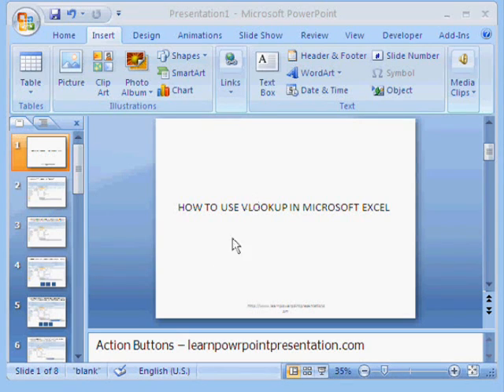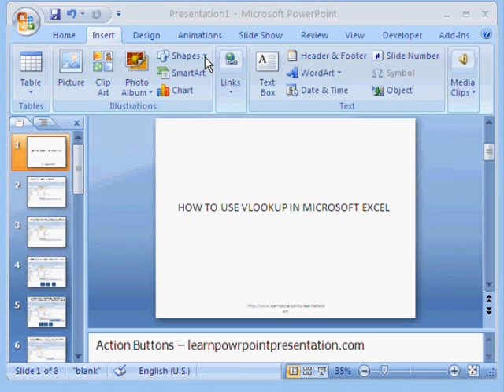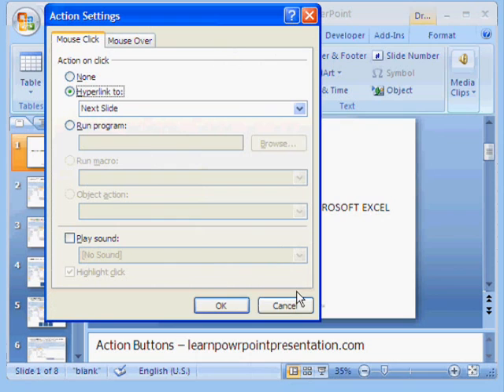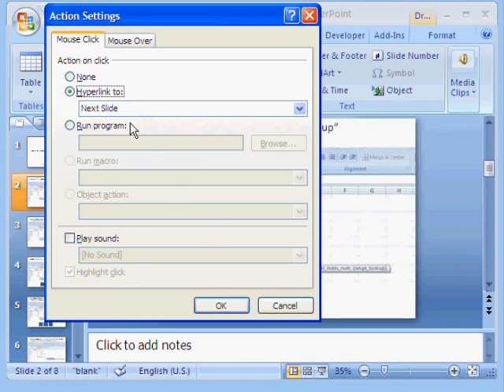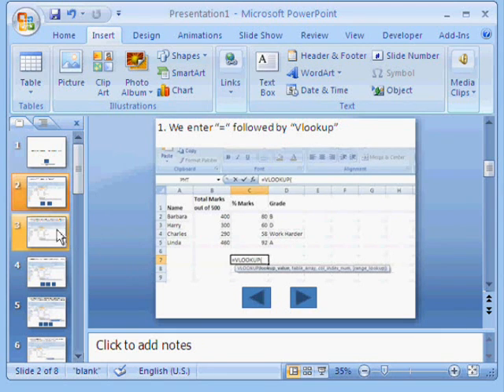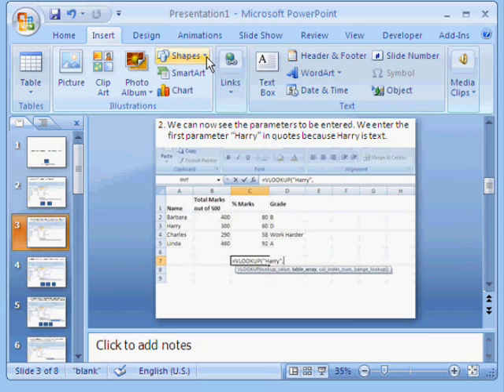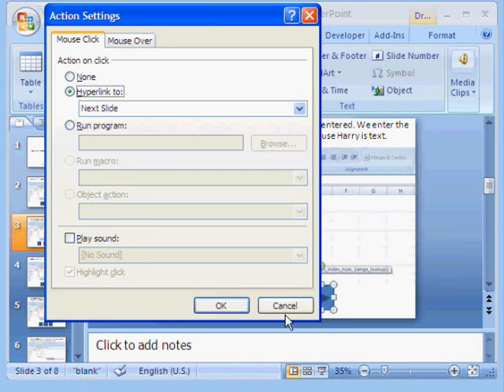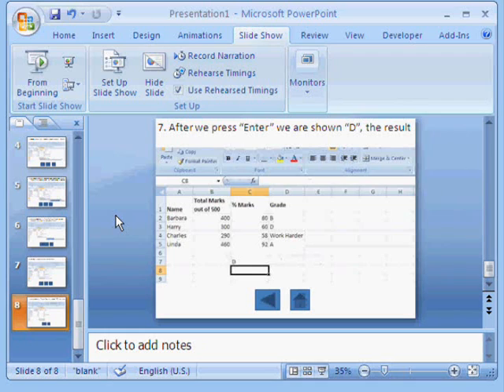Action Buttons PowerPoint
You can use action buttons in your PowerPoint presentations to navigate to other slides when you wish to explain a topic or concept step by step. More details available on our website.